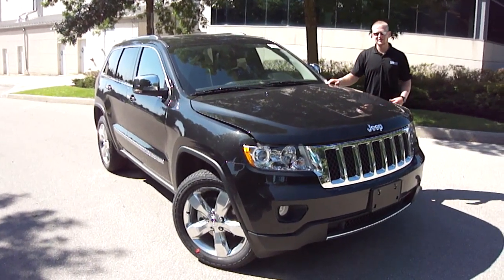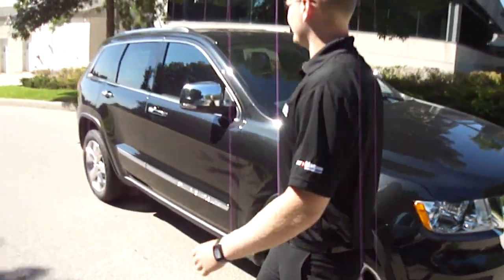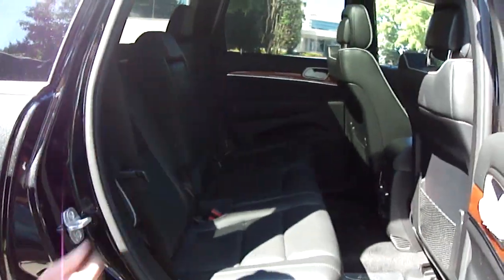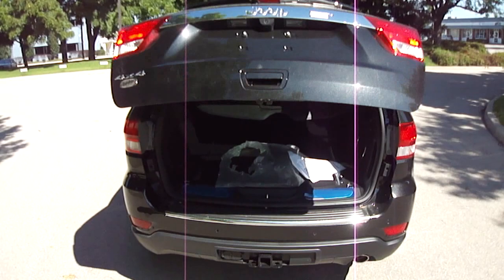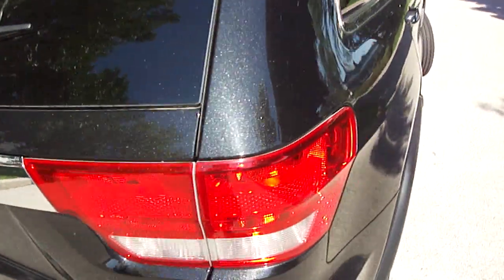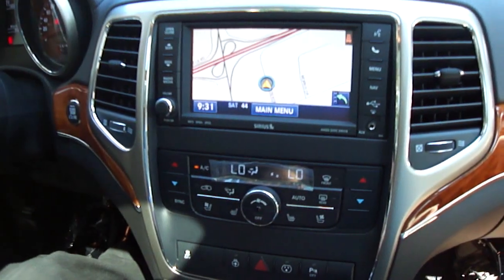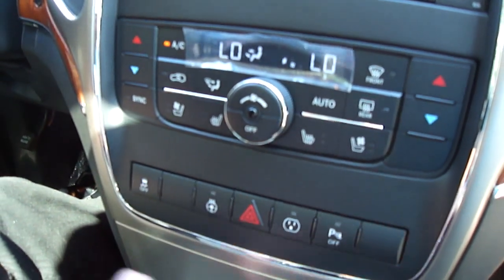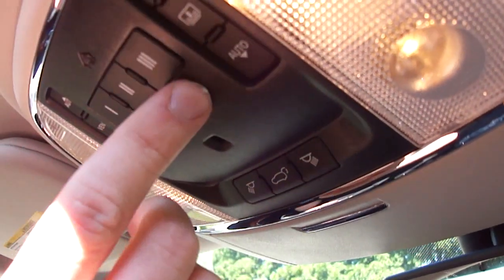2013 Jeep Grand Cherokee | Overland | Quick Review | Unique Chrysler | Burlington, ON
A Quick Walk Around of the 2013 Jeep Grand Cherokee Overland Edition, With Dan Chadwick Of Unique Chrysler in Burlington Ontario. Just South of the QEW Toronto & Niagara.